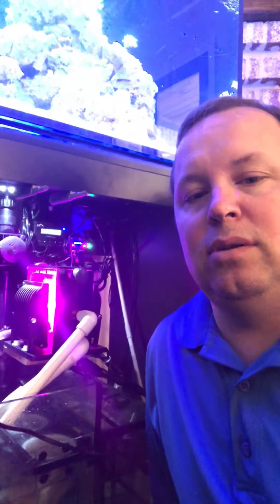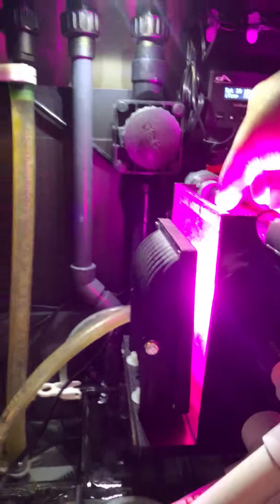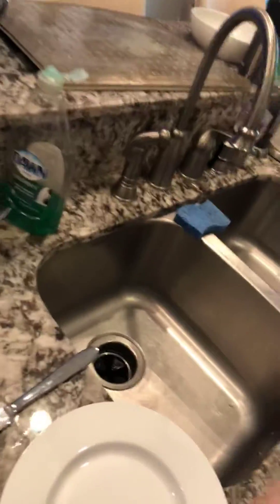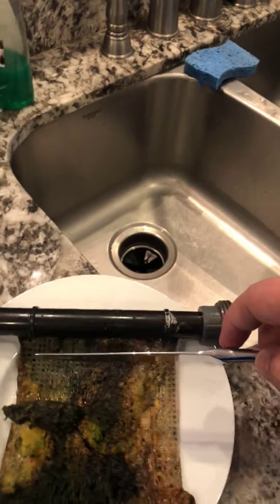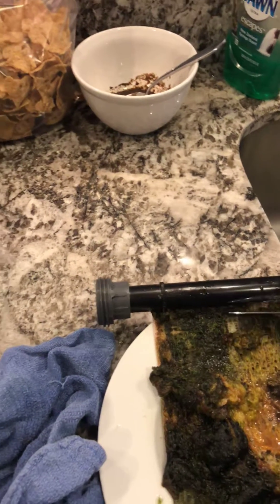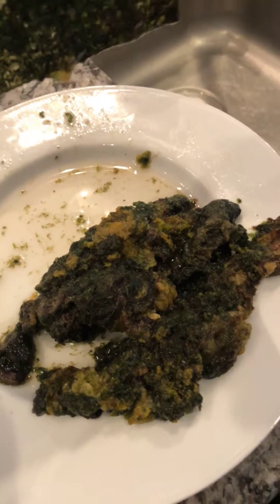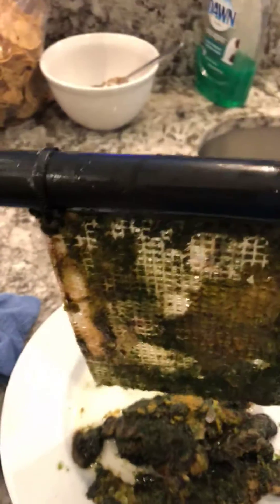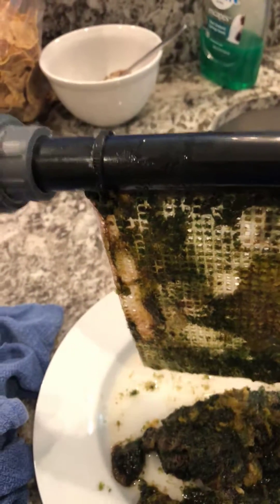Clear Water Scrubbers Algae Harvest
Clear Water Scrubbers CW-50 Algae harvest. Check it out.